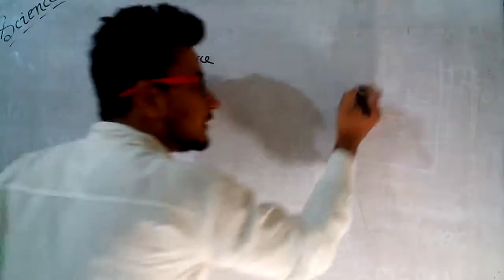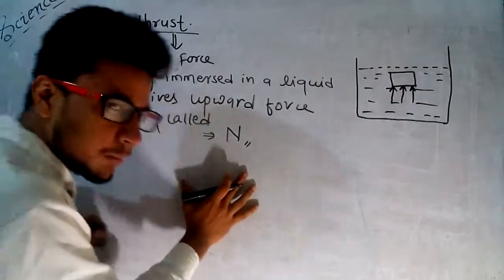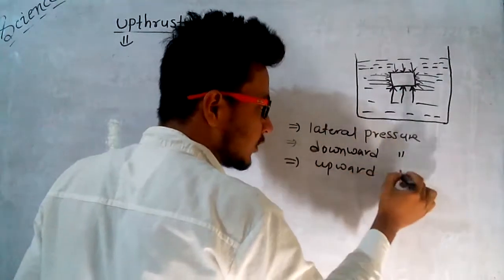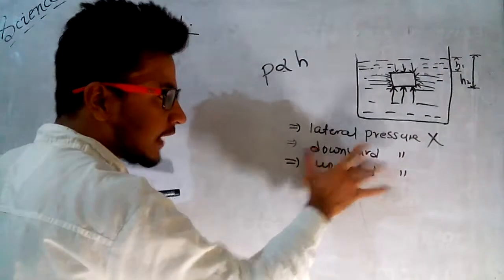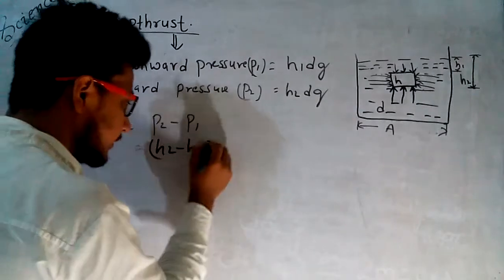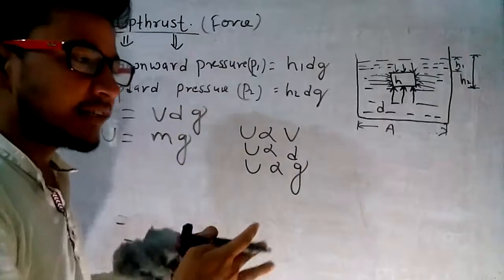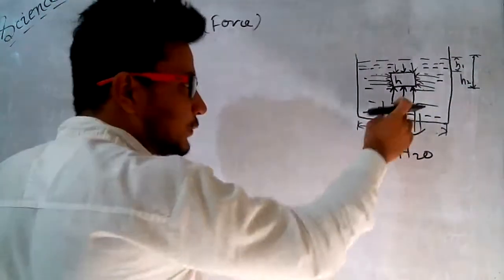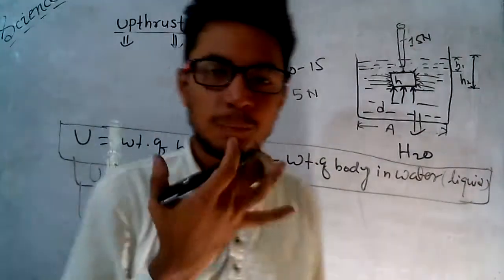Upthrust and its derivation class 10